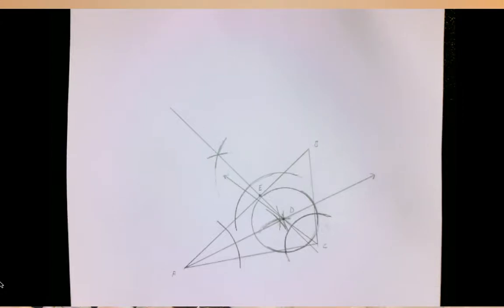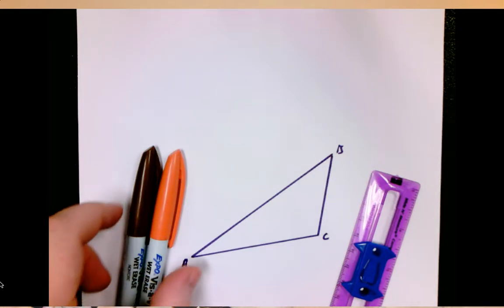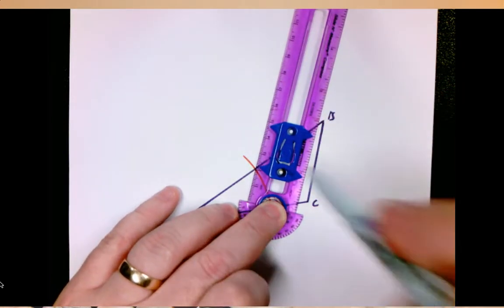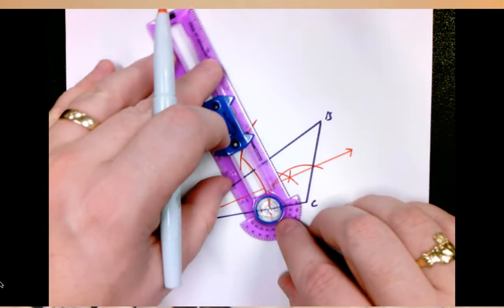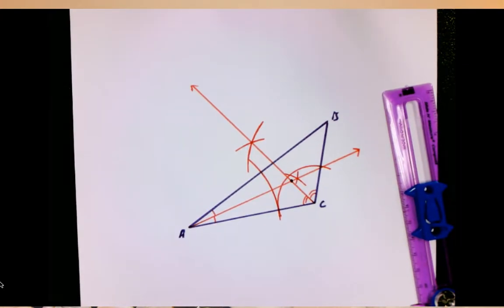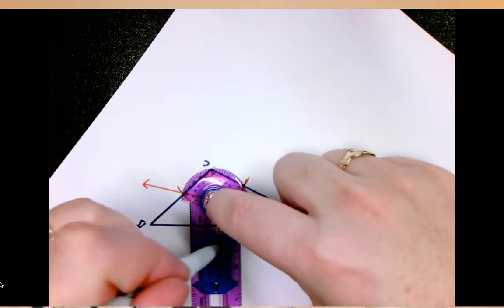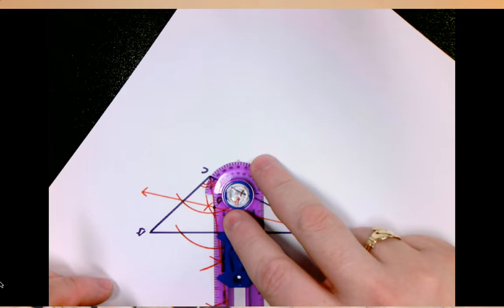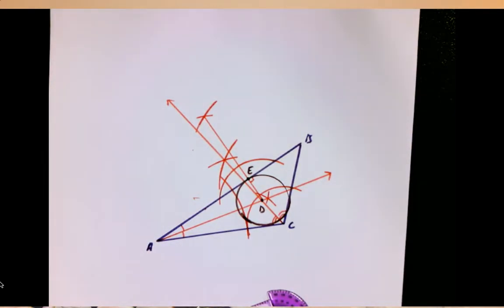Constructions #14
Constructing a Circle within a Triangle